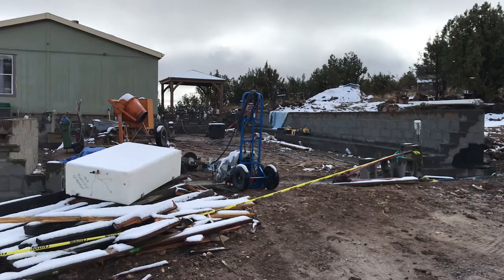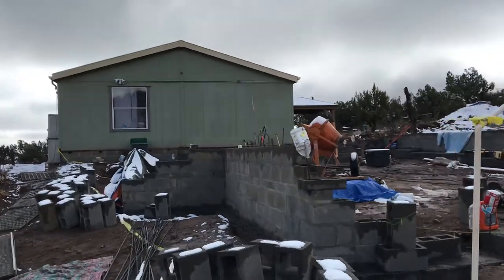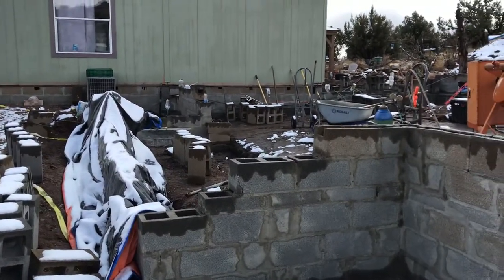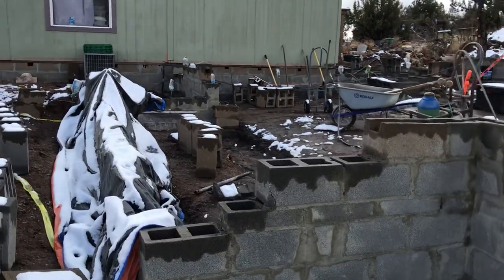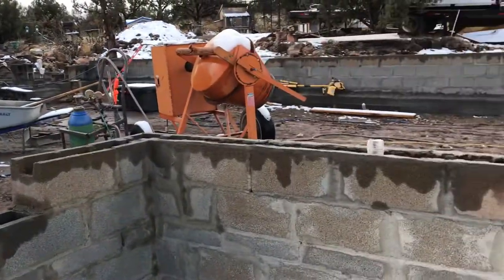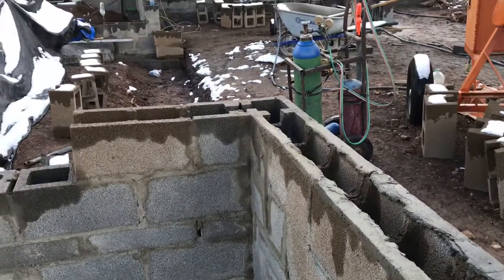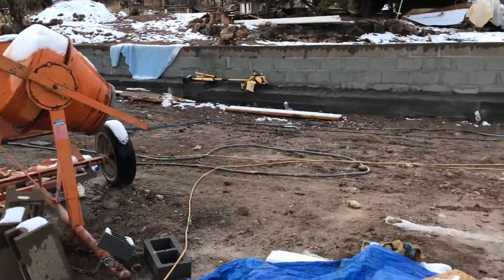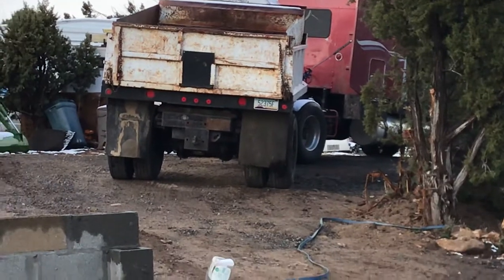Building Rv garage myself, video 8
Block stem wall